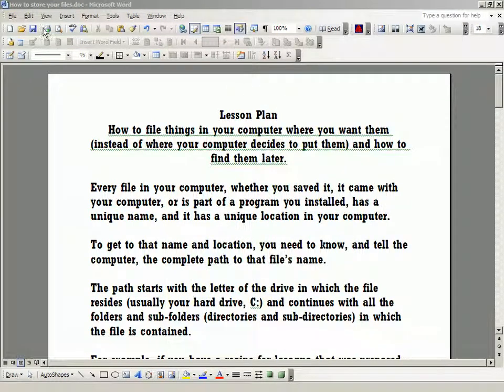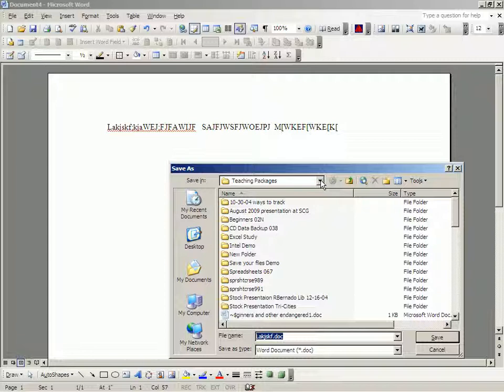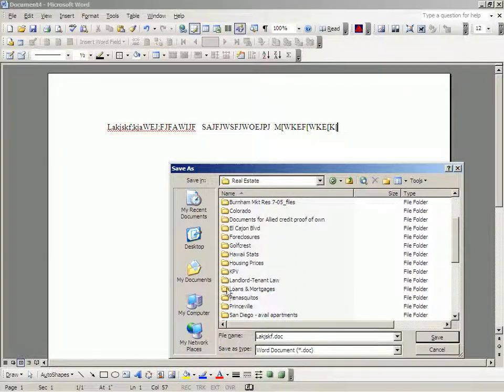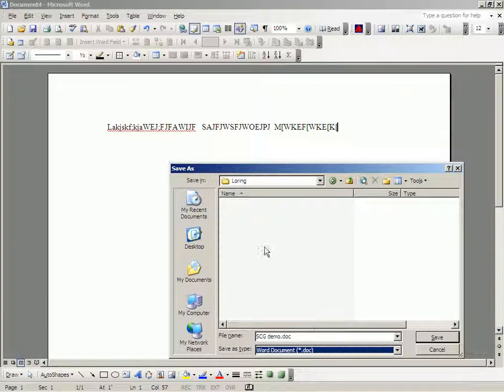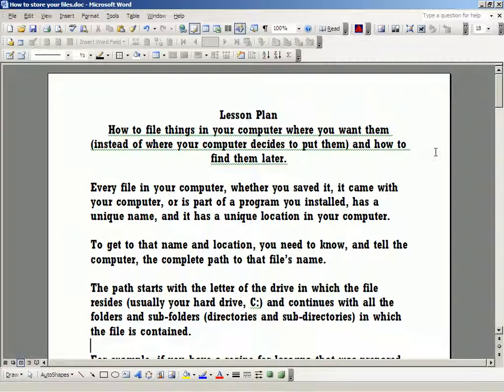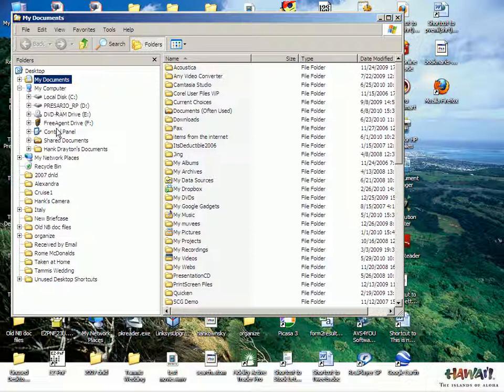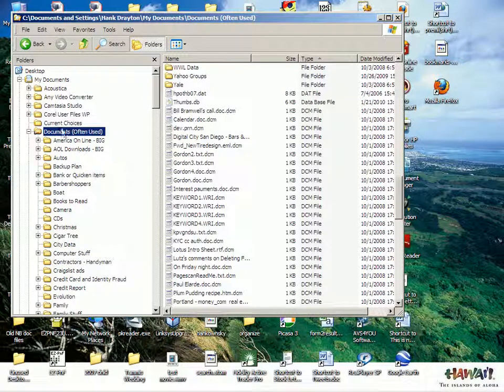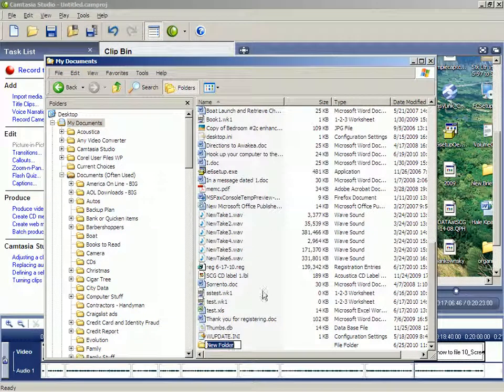How to file things - Part 2 - on your computer where you can find them later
Part 2 of Hank Drayton's Mini-seminar about filing things on your computer.